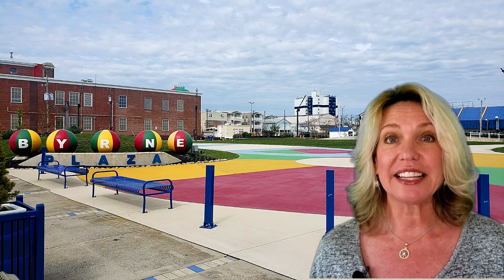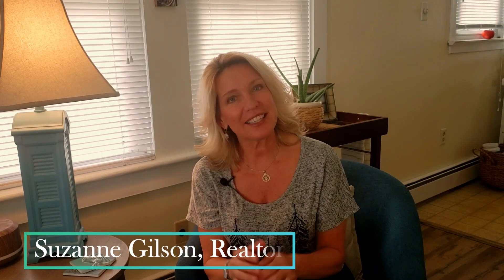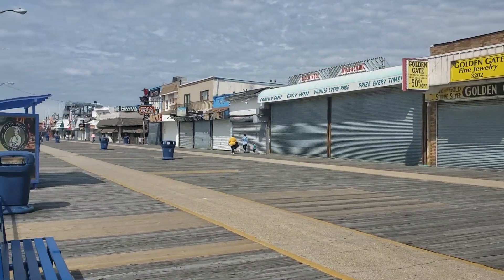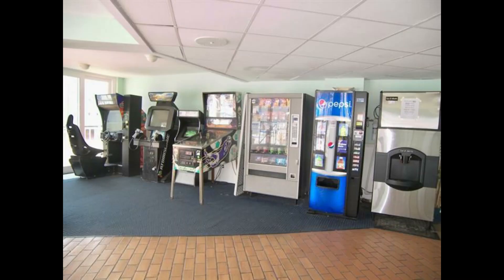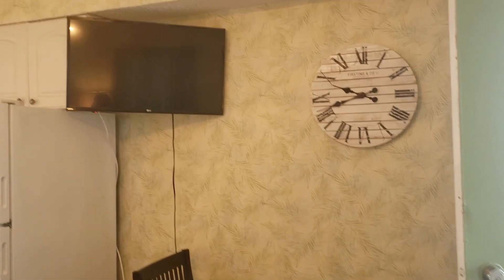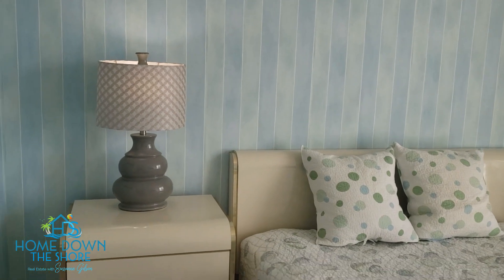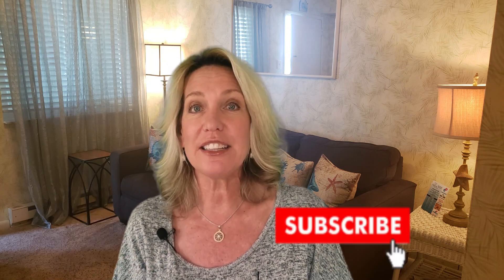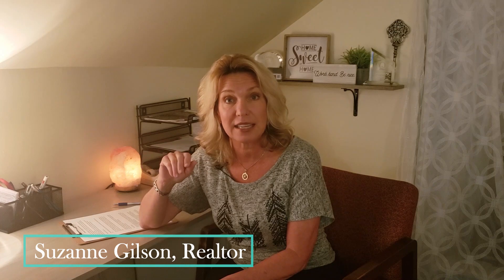Beach Bargain! |Diplomat Suites Wildwood, New Jersey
Beach Bargain at the Diplomat Suites in Wildwood, New Jersey
In today’s video, I’m going to share with you a brand new listing in Wildwood. Not only does it offer ocean and boardwalk views, but it’s listed below $100,000.00, substantially below $100,000.00.

I'm so glad you are here! I'm Suzanne Gilson, Realtor with Century 21 Alliance in Wildwood Crest, New Jersey. I've been helping families Buy homes, Sell homes and Invest in property here Down the Shore for over 20 years. One question I get asked frequently, What's it like living down the shore all year long? Well, we absolutely love it! My Husband Rich, a licensed Contractor &  Home Inspector and I Love living in Wildwood. We also own a few rental properties in the area.  My clients say they breath better as soon as they cross the bridge and are blocks away from their beach home. Well, imagine that all year long! Each week I'll be uploading a new video with real estate tips, market news and we'll visit some of our great local attractions. Miss the beach?